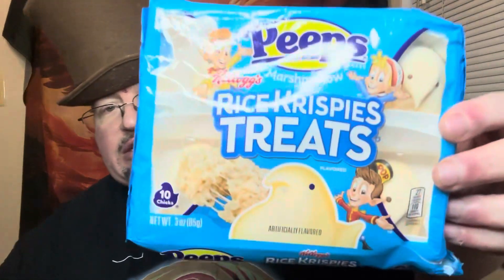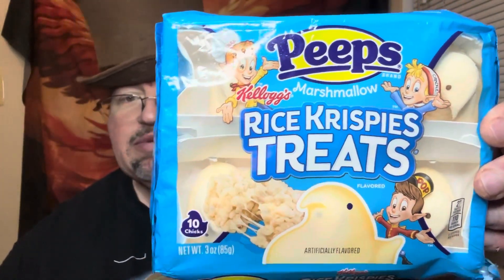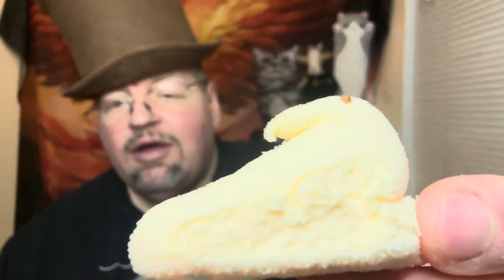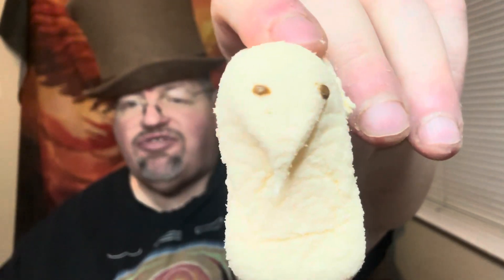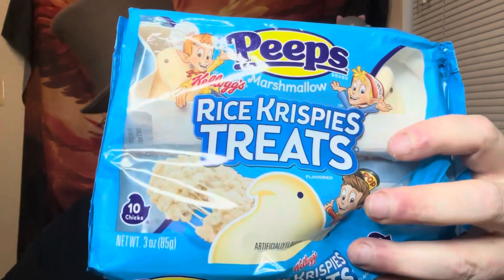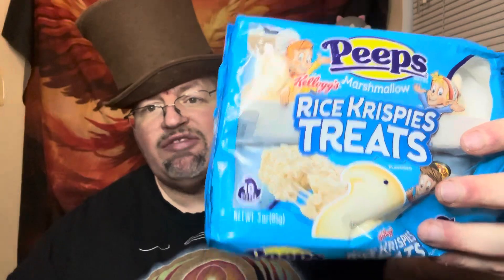Candy Land : Rice Krispies Treats Peeps 🐥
Today on candy land I’m trying Rice Krispies treats Peeps. It’s marshmallow peeps with the flavor or Rice Krispies combined. Let’s check them out .